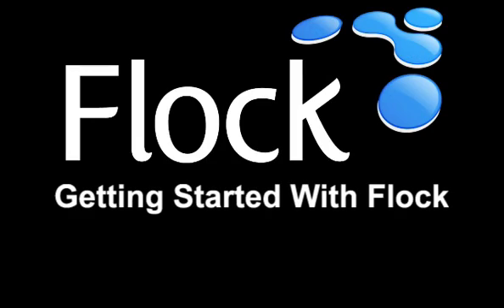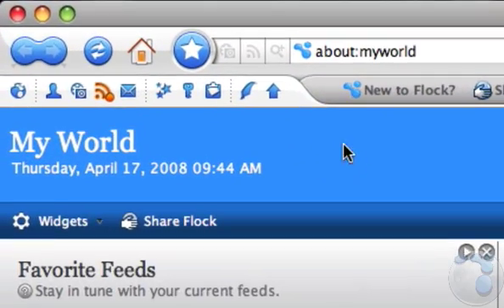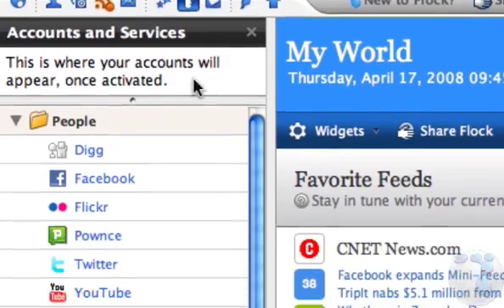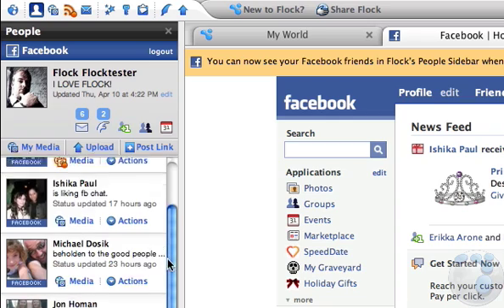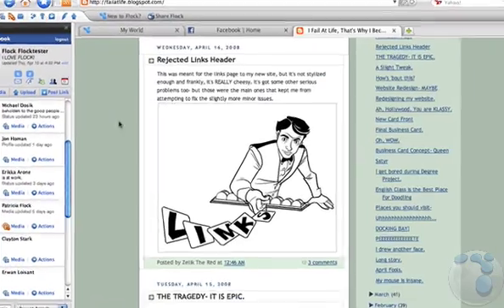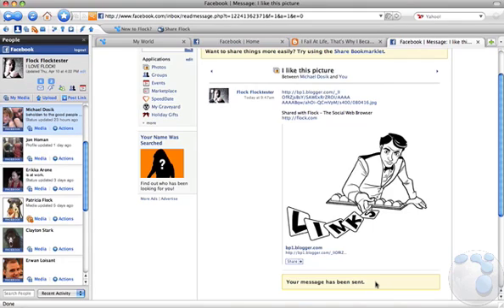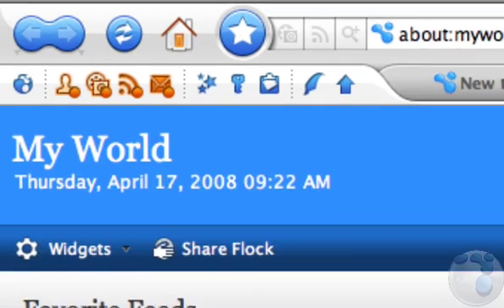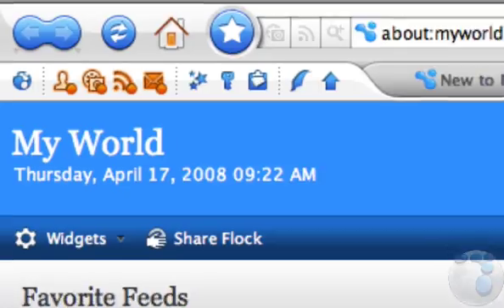Getting Started with the Flock Browser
An overview of how to use the Flock Browser.